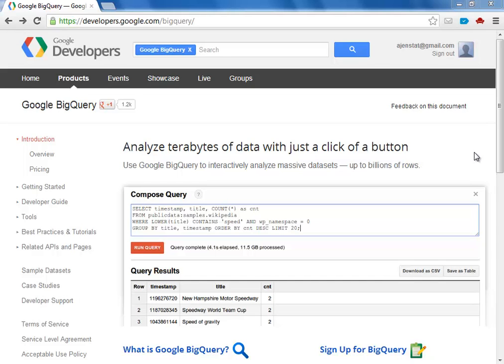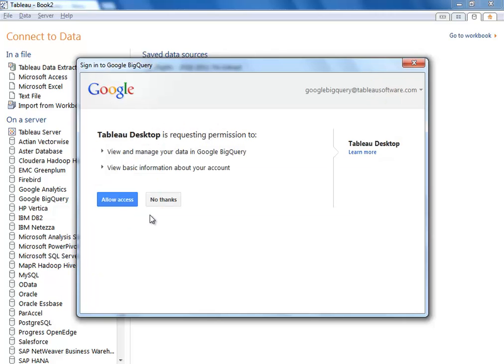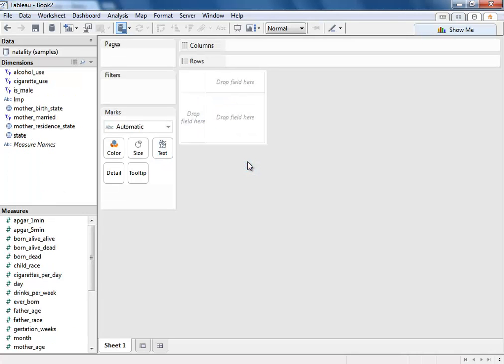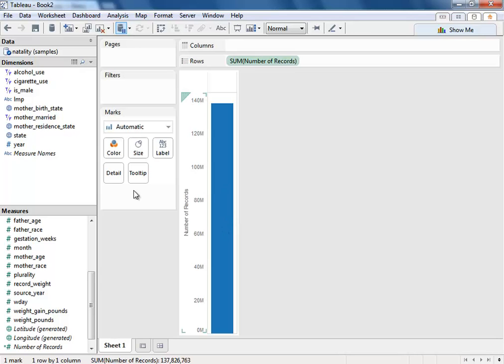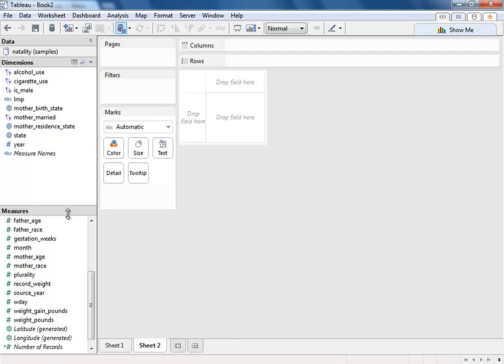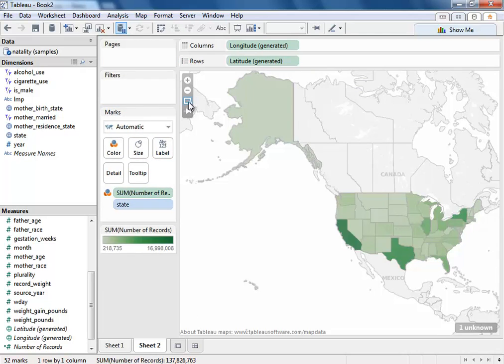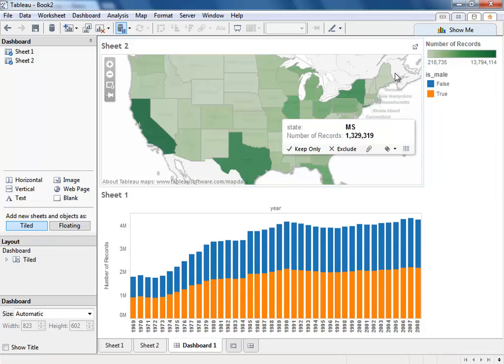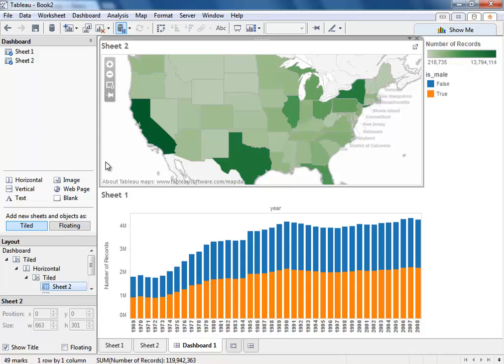Tableau's Visual Analytics Brings Big Data in Google's cloud to Life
This video demonstrates the integration between Tableau and Google BigQuery. The combination of Google BigQuery's scalable platform for interactive analysis of massive datasets with Tableau, the de factor standard for Big Data analytics, will bring easy-to-use visual analysis to everyone. This is an exciting integration as it enables anyone to quickly analyze massive amounts of data using simple drag-and-drop operations - no coding necessary.